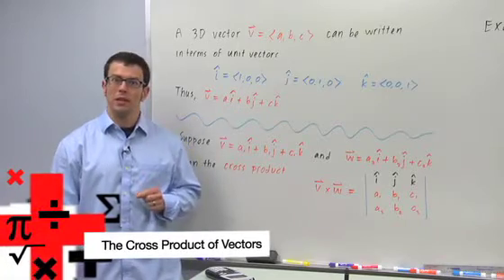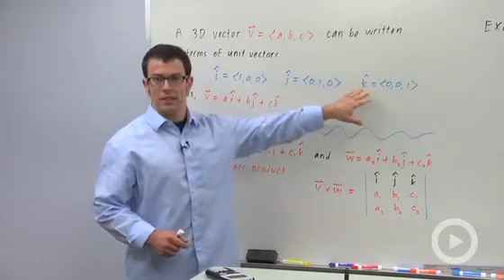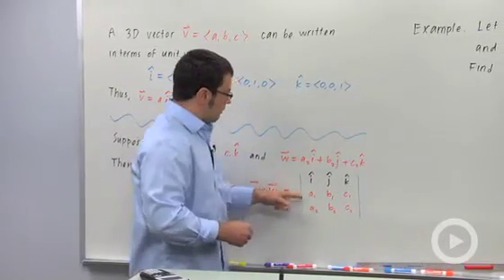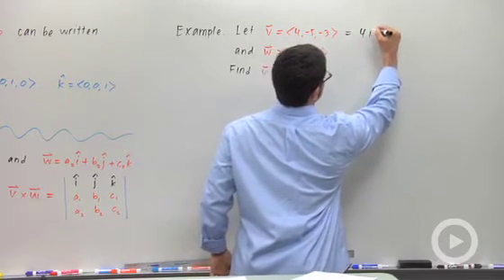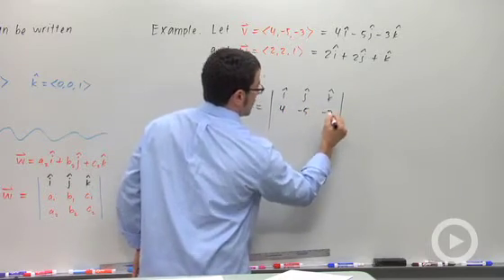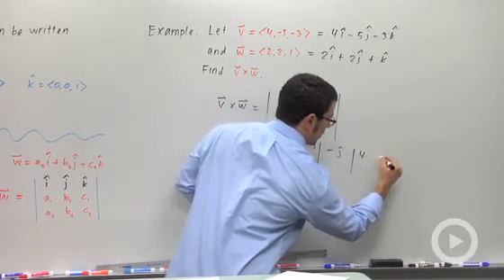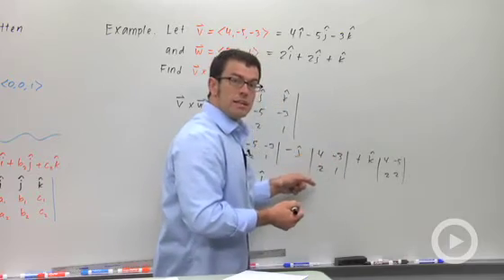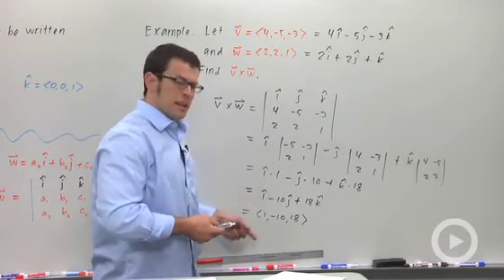The Cross Product of Vectors